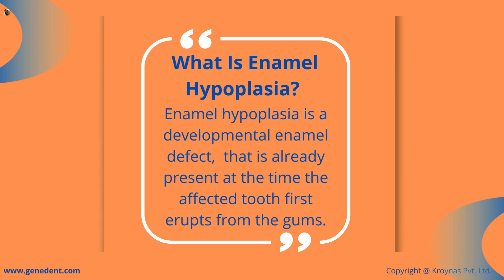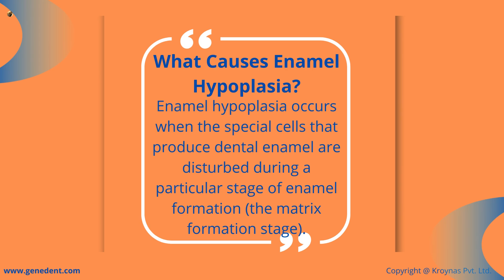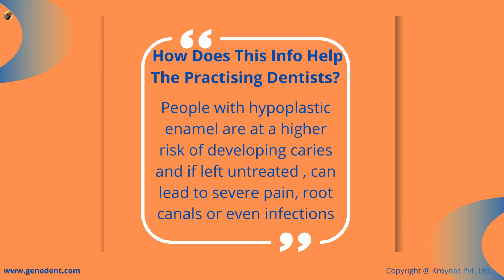Is Enamel Hypoplasia Genetically Inherent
Narration by : Geetika Raj - Medical Writer Intern at Kroynas

💯What is enamel hypoplasia?

Enamel hypoplasia is a developmental enamel defect, meaning that is already present at the time the affected tooth first erupts from the gums.

💯What causes enamel hypoplasia?

Enamel hypoplasia occurs when the special cells that produce dental enamel are disturbed during a particular stage of enamel formation (the matrix formation stage). A wide variety of factors can potentially cause such a disturbance, including both genetic and environmental factors.

💯How does genes affect enamel to cause it?

It may show autosomal dominant, autosomal recessive, sex-linked and sporadic inheritance patterns.

In families with an X-linked form it has been shown that the disorder may result from mutations in the amelogenin gene, AMELX. The enamelin gene, ENAM, is implicated in the pathogenesis of the dominant forms of enamel hypoplasia.

💯Can we get rid of it?

Pediatric dentistry can use a variety of methods to treat enamel hypoplasia. These treatments include applying materials to strengthen the enamel and protect the layers underneath. You can even help protect and repair enamel at home using diet, oral hygiene, and proper breathing.

💯How does it help the practising dentists?

The primary complication of enamel hypoplasia is tooth decay. Because the enamel layer is so thin, people with hypoplastic enamel are at a much higher risk of developing caries. Untreated tooth decay can lead to severe pain, root canals or tooth extraction, or even infections